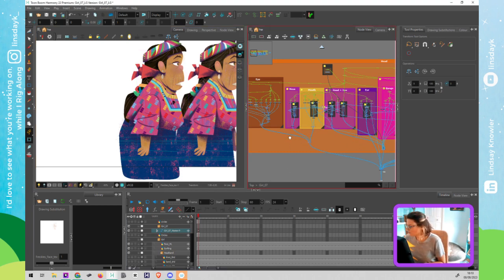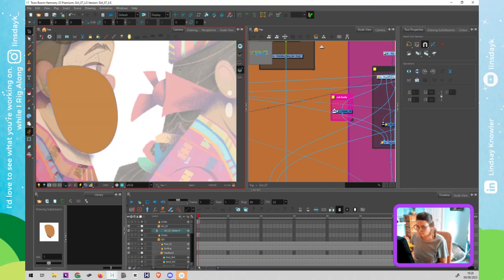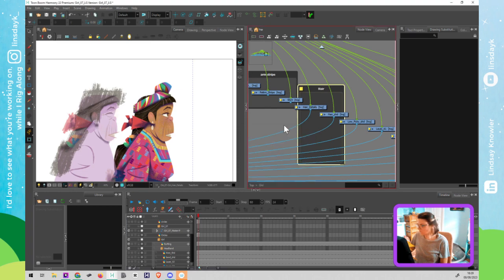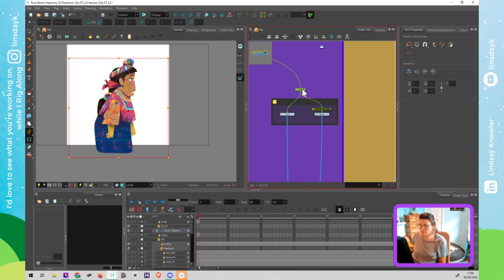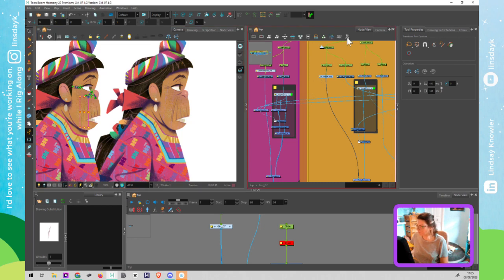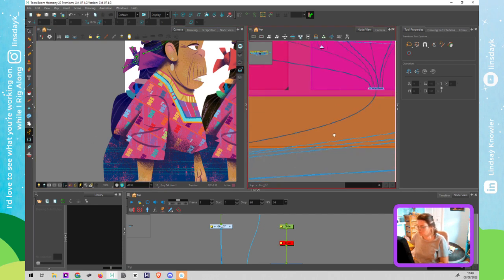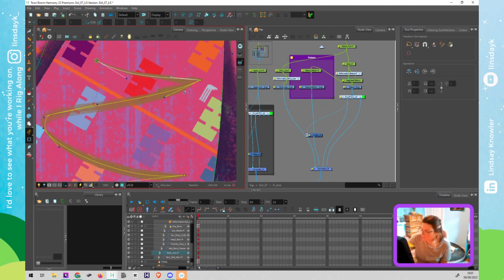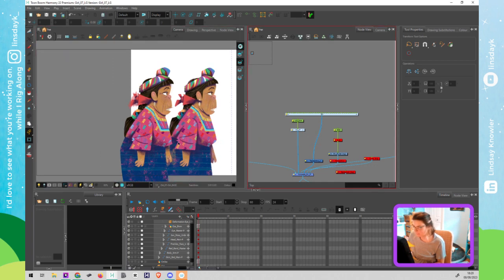Girl_07: 07: Toon Boom Harmony Premium Character Rigging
Rig Along with me, Lindsay, Maybel & Luis!

IN THIS EPISODE:
We tied up loose ends like, transferring the remaining textures, cut down on artwork causing extra large bounding boxes
Cleaned up the network
Set up the deformers: curves, envelops, and weighted deformers
The rig is finished, the last thing to do is send it to the library

NEXT WEEK:
We are going to take a break! We will be taking the rest of the month off to rest up and enjoy the last of the summer. We'll be prepping for the next rig, starting in September.

In this short series, we collaborate with Luis Gadea's and rig his "Girl_07" psd design. We'll be showcasing a quicker rig style that I sometimes use when the pressure is on to hit tight deadlines.
 I've always been a fan of his work, I find it very diverse, so I appreciate the opportunity to build him a rig for his walk cycles series.

Here we grow again, using Toon Boom Harmony Premium 2022
LIVE every Tuesday 4 - 6 pm EST Twitch @Linsdayk
Drop questions and comments below, I'll answer and maybe even make a video about it ;)

Rigging may not be the easiest process at first, but here, we try (and fail) to have a little fun with it! You'll learn all the tips, tricks, and a bit of history, that have helped me become a Toon Boom Harmony rigging professional to help you throughout your journey.